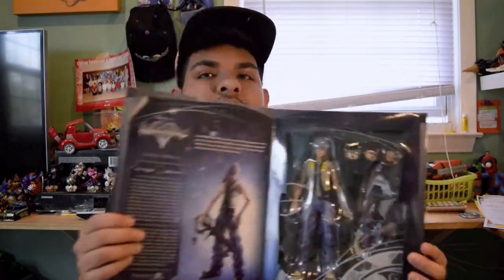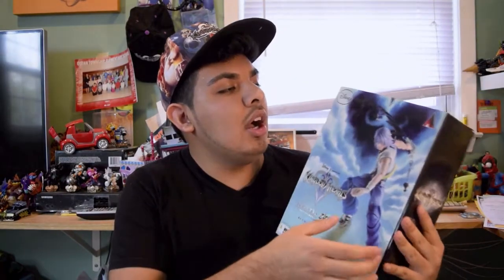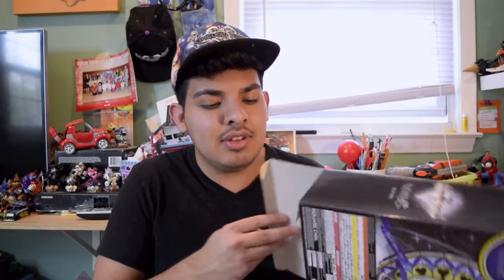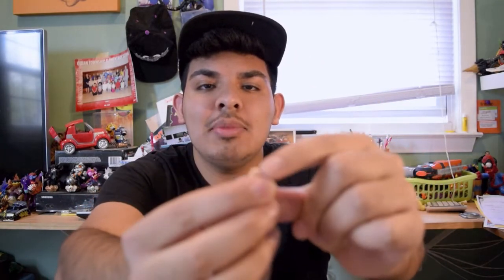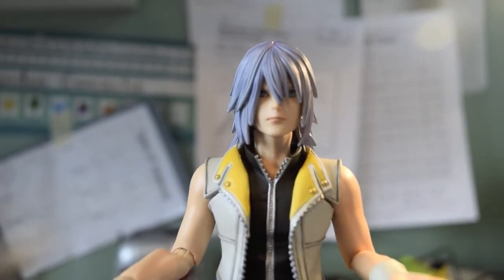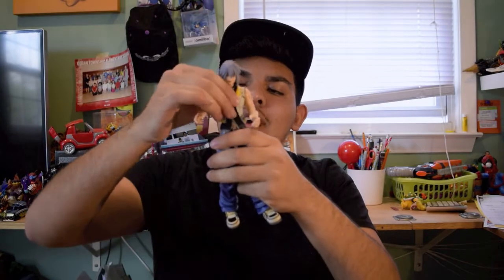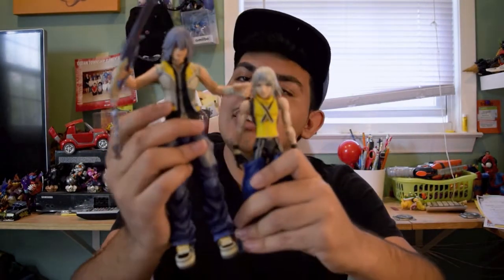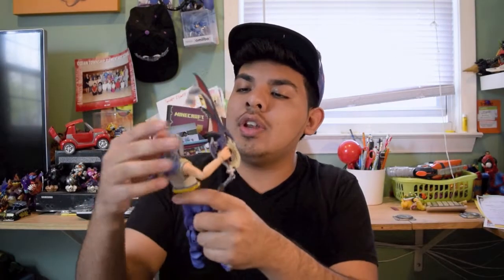play arts kai kingdom hearts 2 riku unboxing